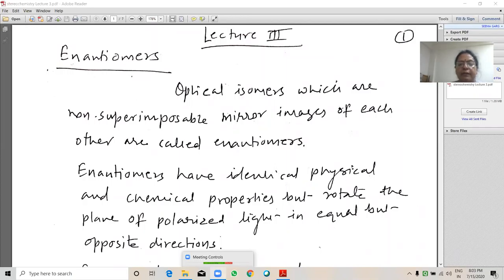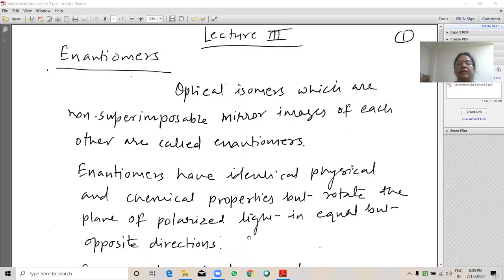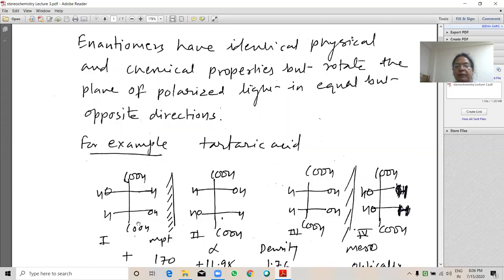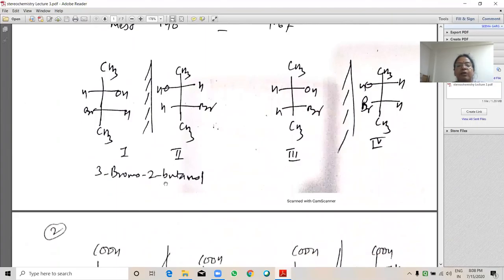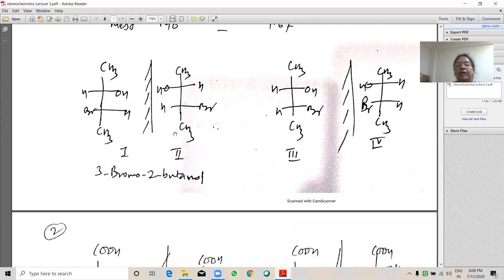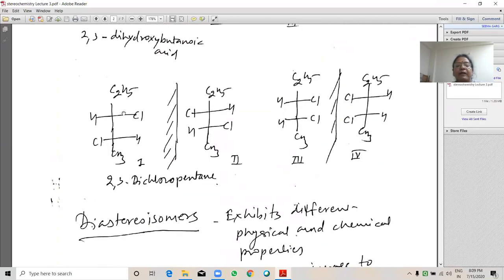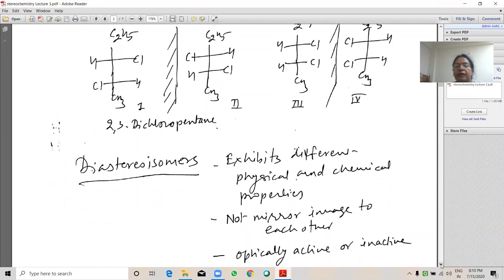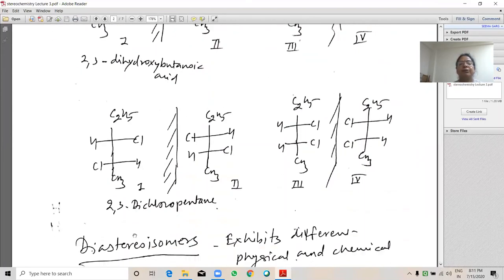Video-11 | Lecture-3 | Stereochemistry | Enantiomers | B.Sc. Part-1 | Organic Chemistry | Seema Garg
This Video is for B.Sc. Part-1 Organic Chemistry (Paper-2)
In this lecture we cover Enantiomers and Diastereoisomers in the topic Stereo-chemistry.

The following is the drive link for the slides used in this video

Happy Learning !!